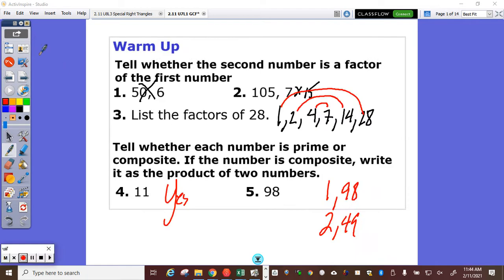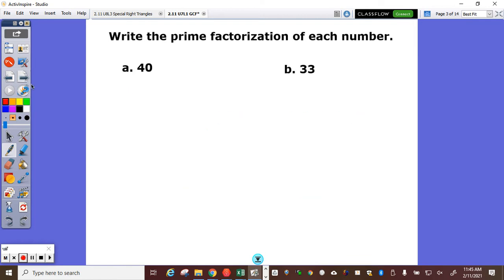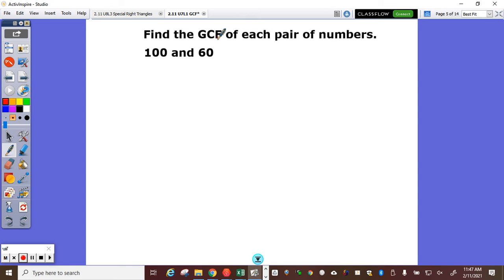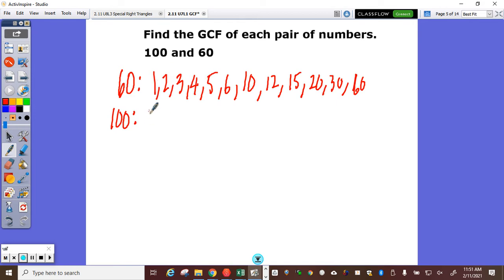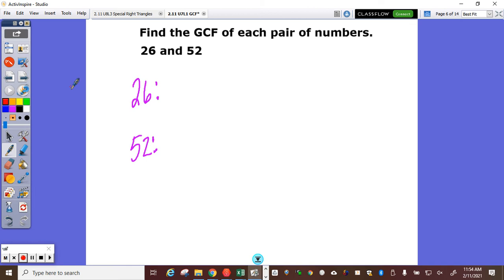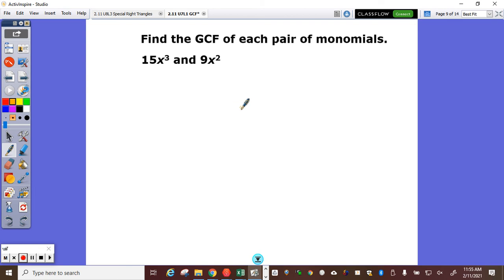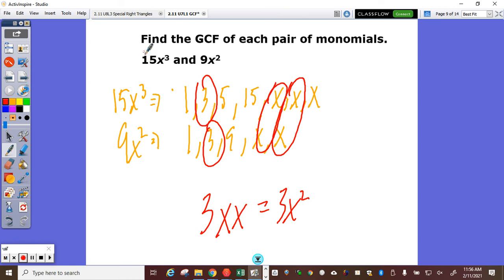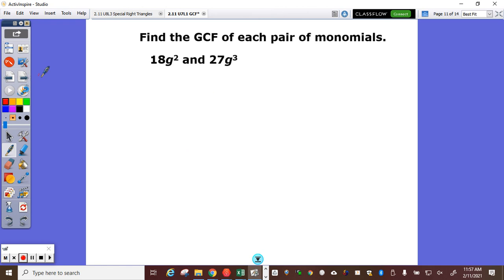2 11 U7L1 GCF